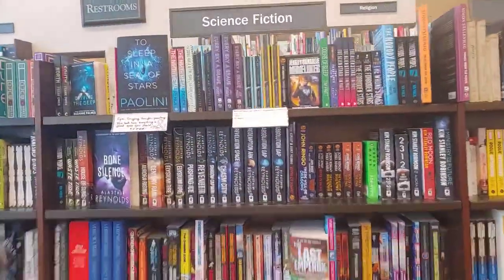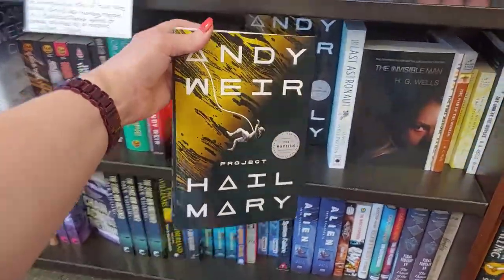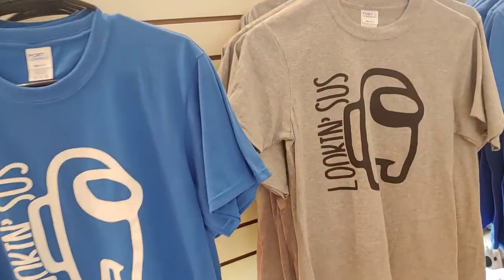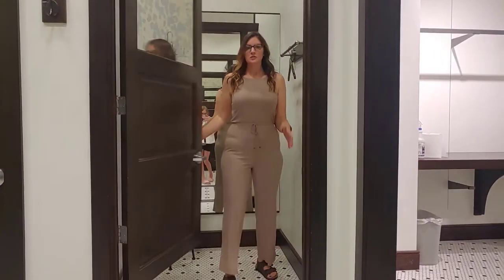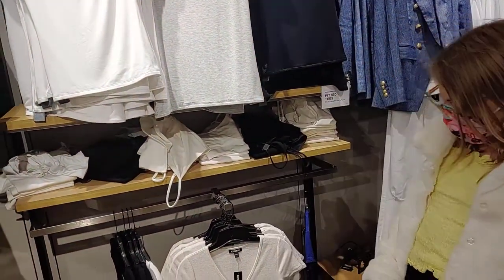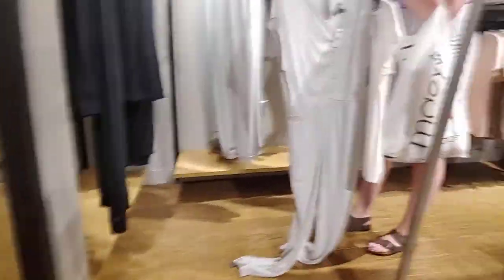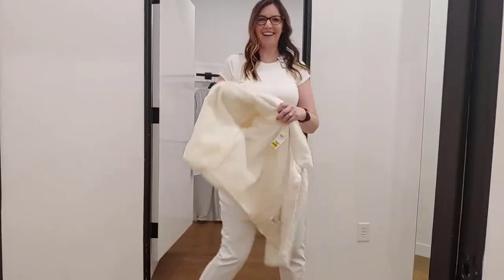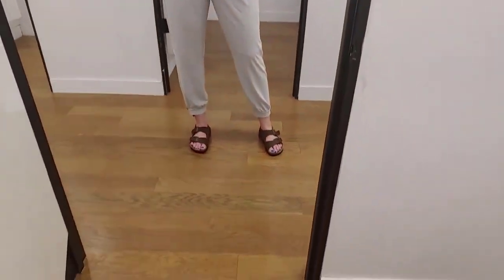Bedecked Shopping Challenge: Project Hail Mary by Andy Weir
Bek hits the mall to find an outfit inspired by Project Hail Mary by Andy Weir.